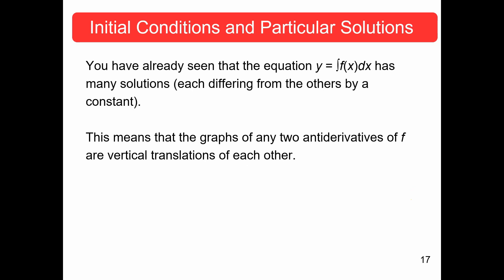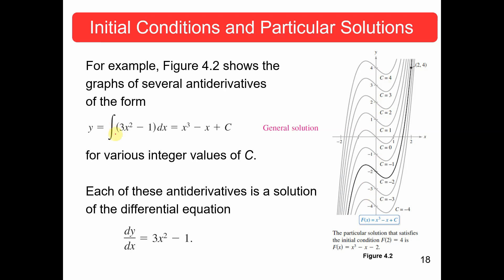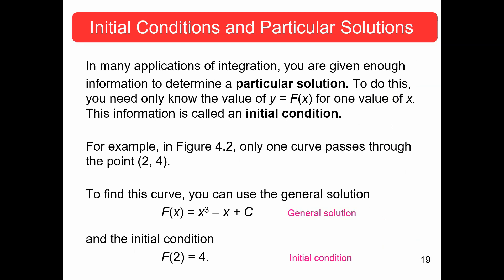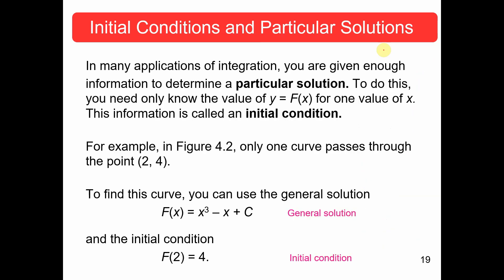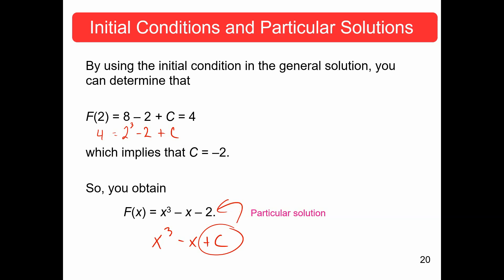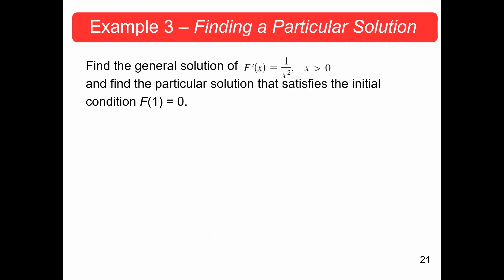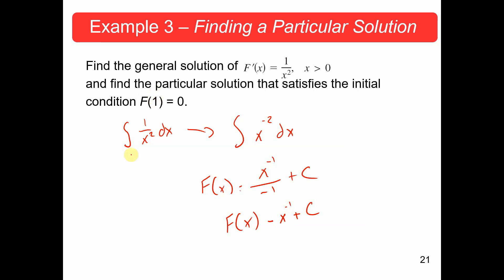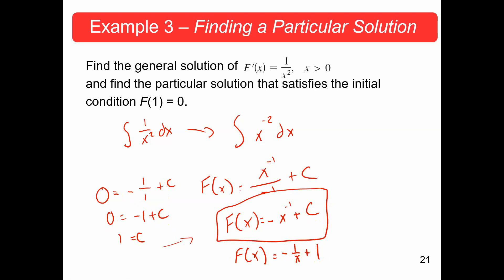Initial Conditions and Particular Solutions